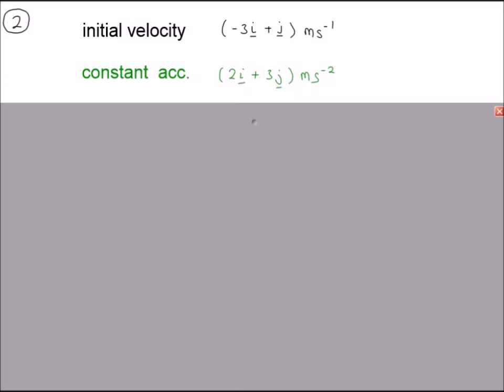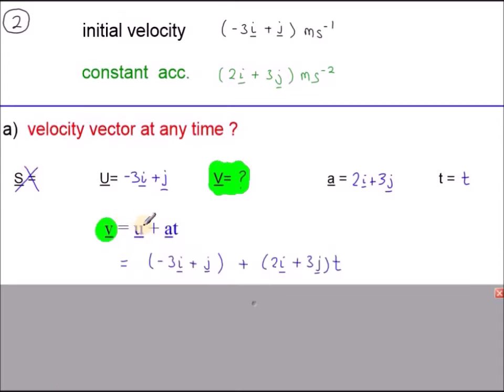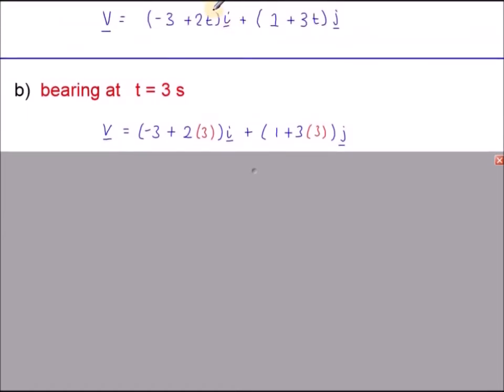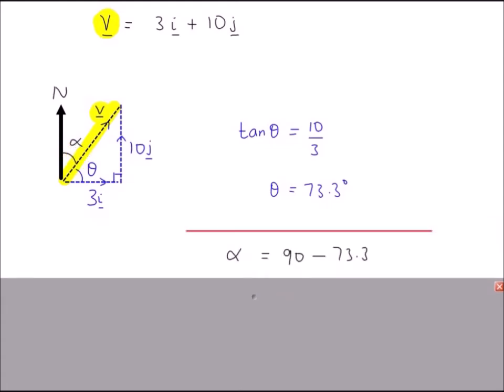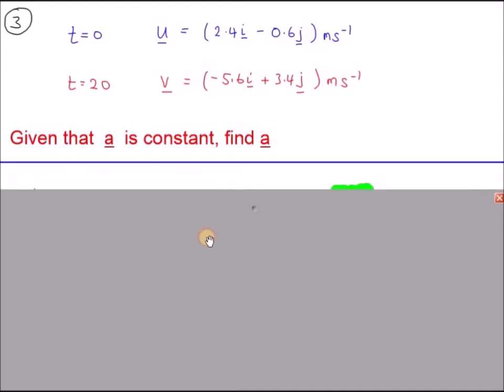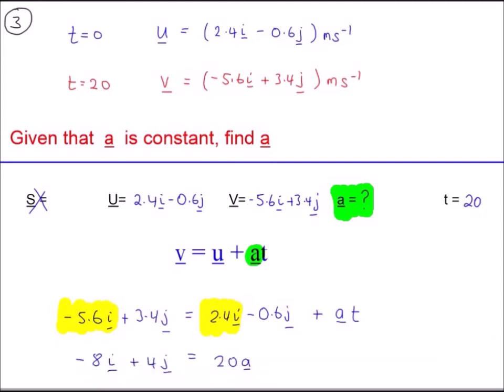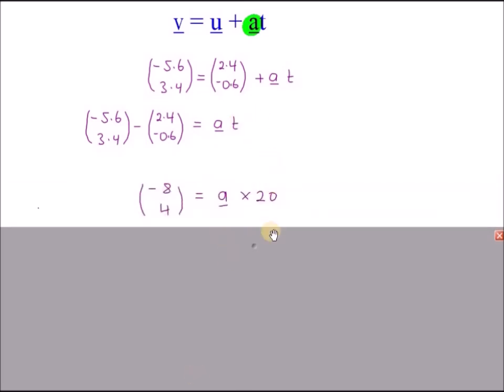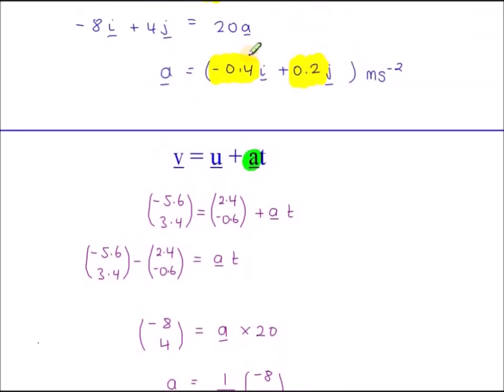Kinematics and Vectors - part 2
Edexcel A-Level maths / Mechanics / Kinematics / Vectors